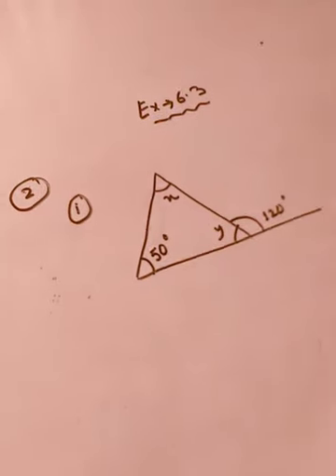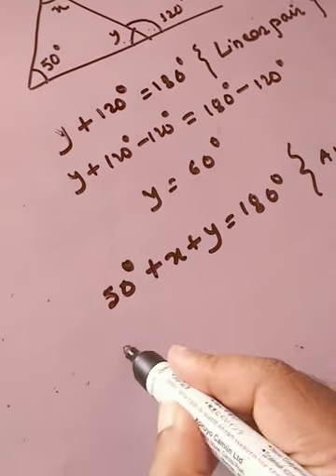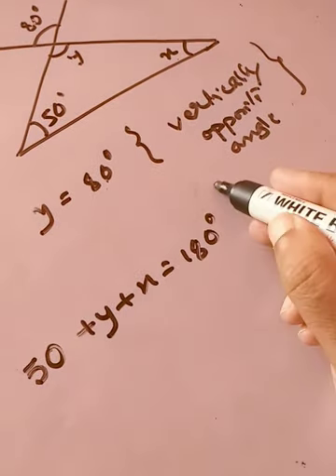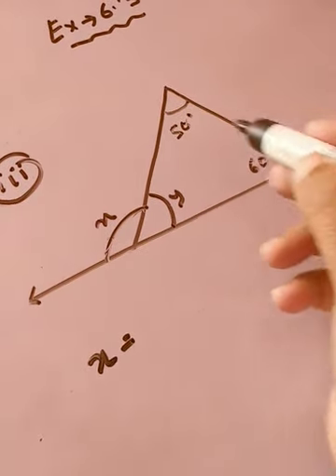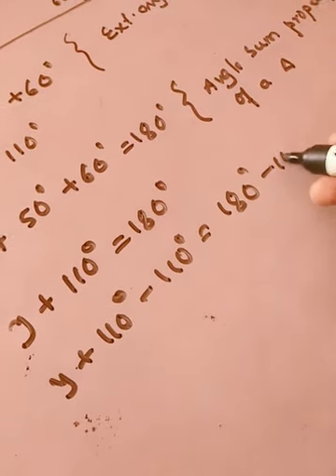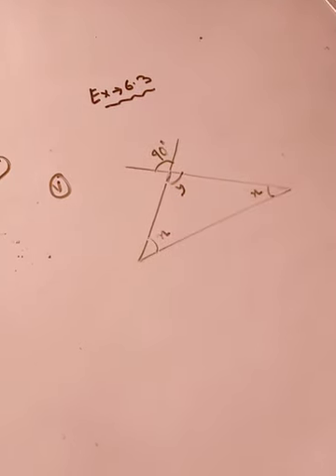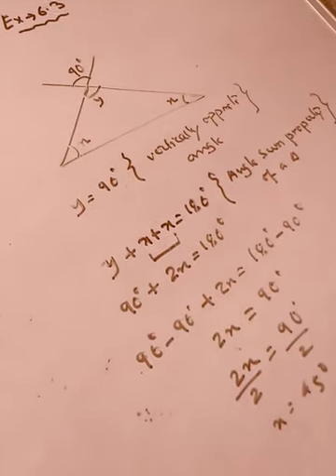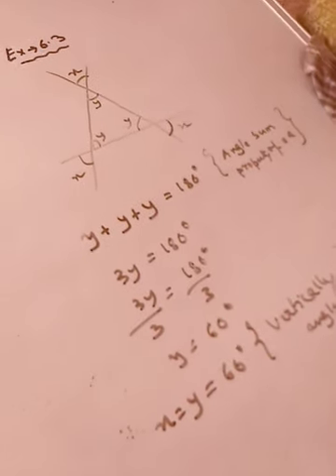Triangles and its properties